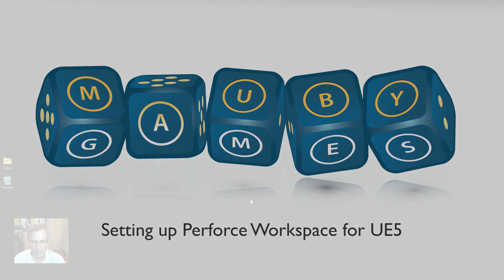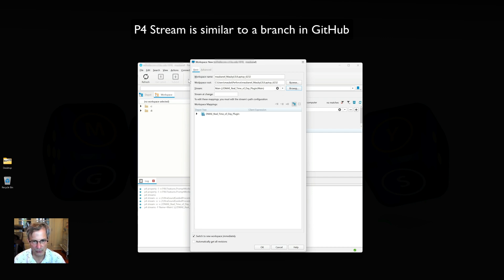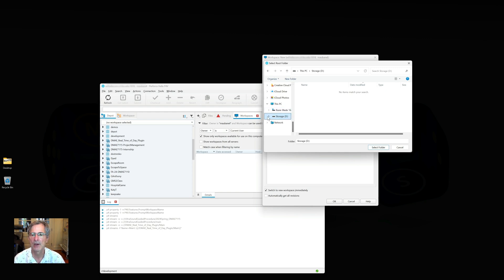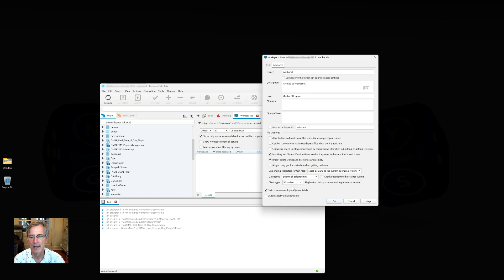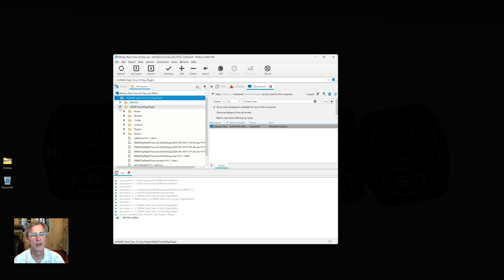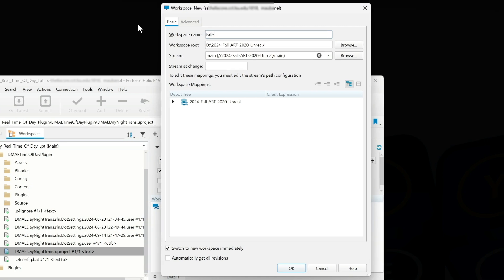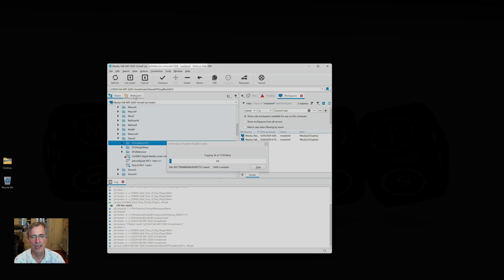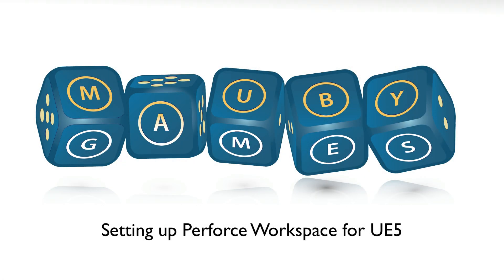Perforce & Unreal 5 | Part 2 Perforce Workspace UE5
Every computer that you work on needs its own workspace.  This video takes you through the process to create a workspace that will hold you Unreal project.  You can find step by step directions on GitHub